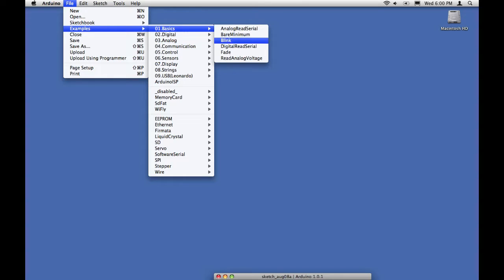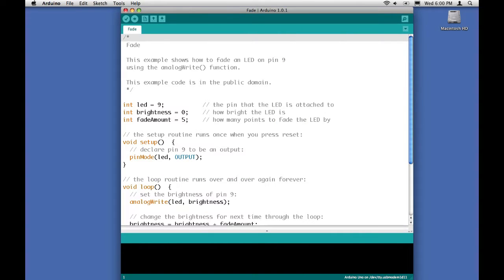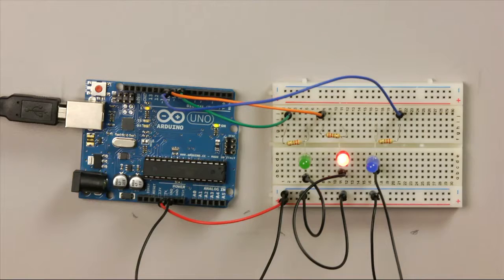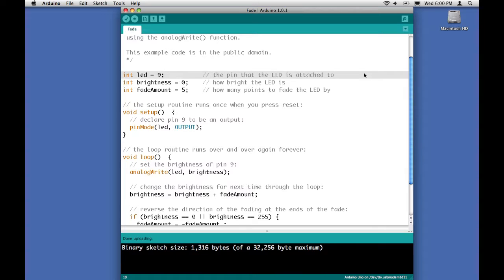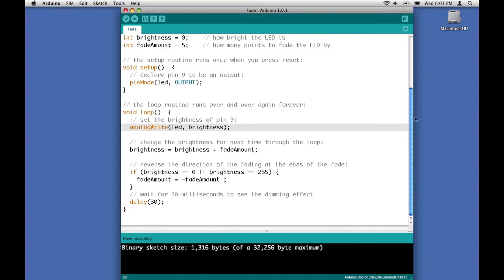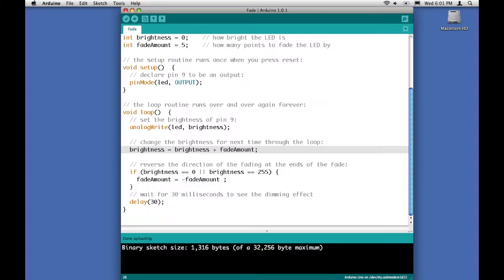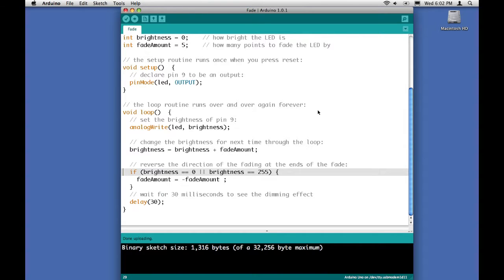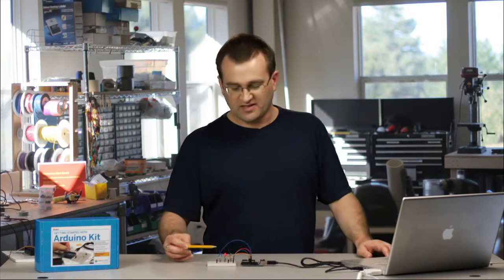19 Hands On Three Fading an LED